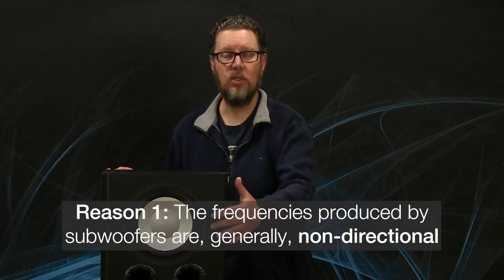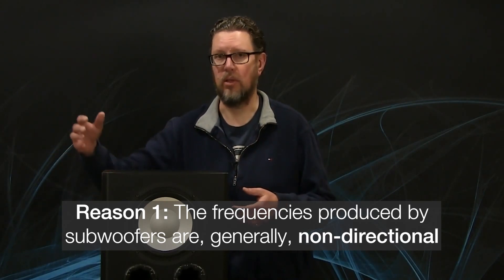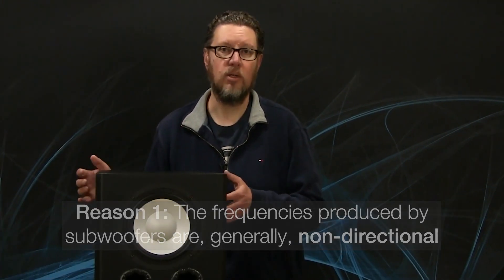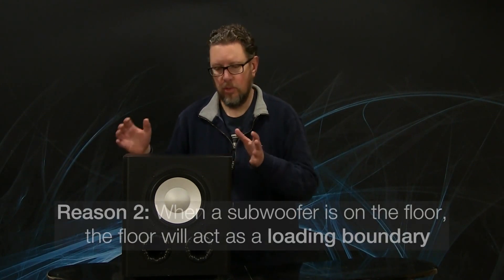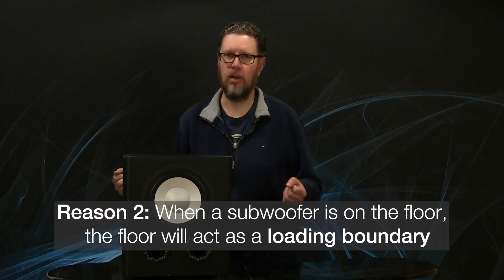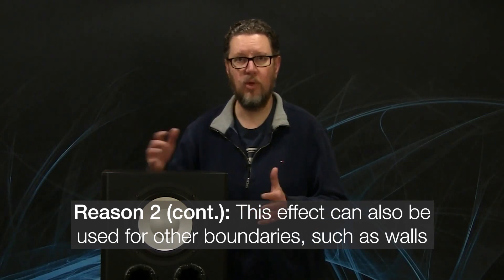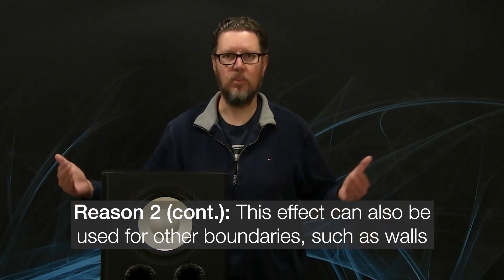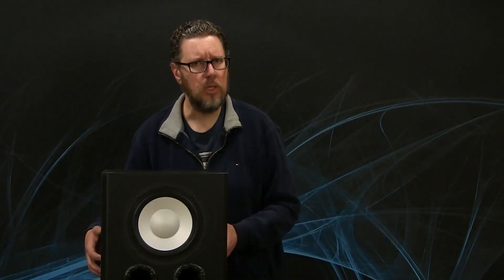Why Keep Subwoofers on the Floor? When Other Speakers Go On Stands Or In Bookshelves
Why do subwoofers most often get placed on the floor when usually  speakers are placed on a bookshelf, or a speaker stand. This week, Chief Product Officer Andrew Welker explains why subs can be below ear level.

This question is often asked by people who are confused when they're starting with their system and learning about placement, especially speaker height relative to their listening position.

"Should A Subwoofer Be On The Floor?" is the next video in our "Speaker Placement" playlist. Looking forward to your comments, questions, and suggestions, one of them is sure to inspire a future video.

Questions? Contact Axiom's Friendly, Helpful Audio Experts